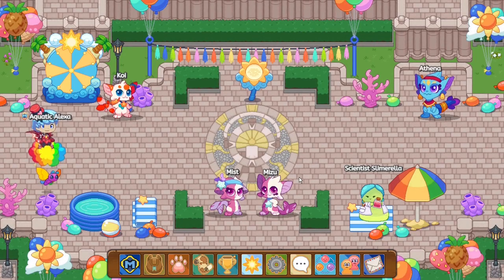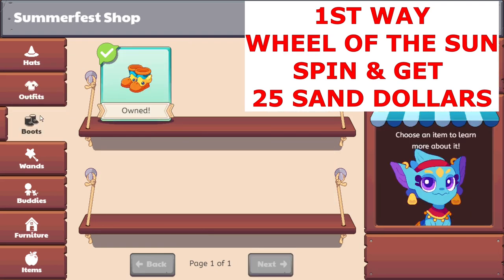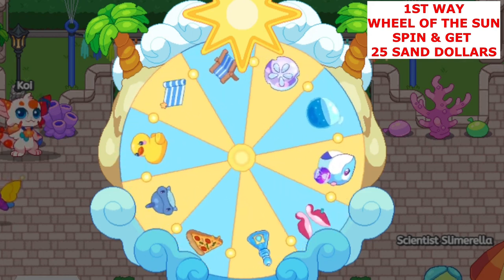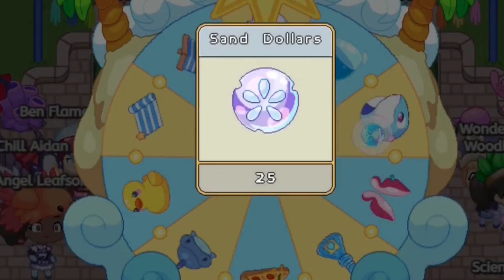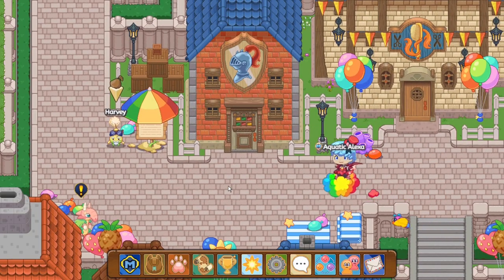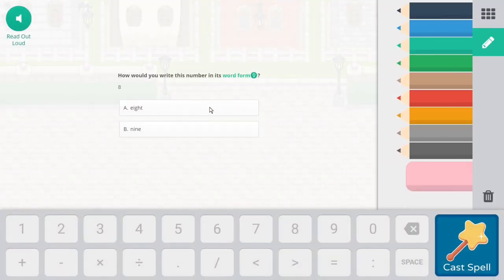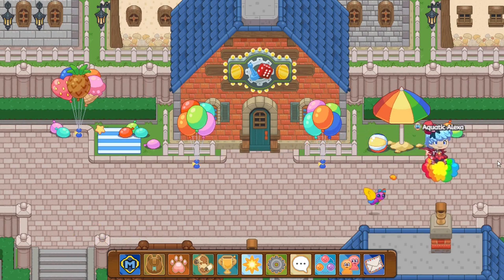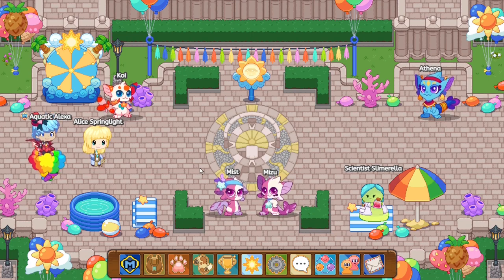Prodigy: How to get unlimited Sand Dollars: 3 Fastest Way to get Sand Dollars at Summerfest 2021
3 fastest way to get unlimited SAND DOLLARS during this Summerfest 2021and how to catch Applepot

Amazon links for Equipment used for recording & editing:
2X 160 LED with stand